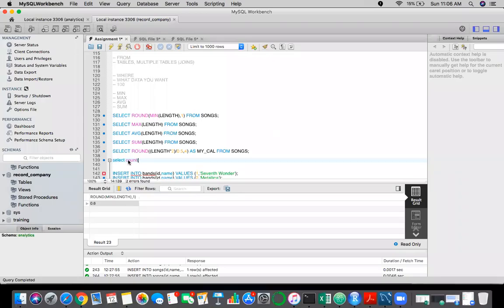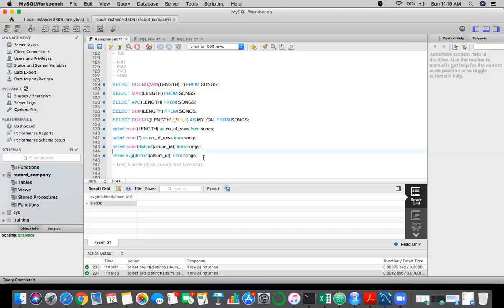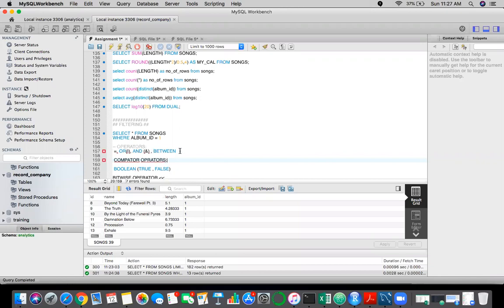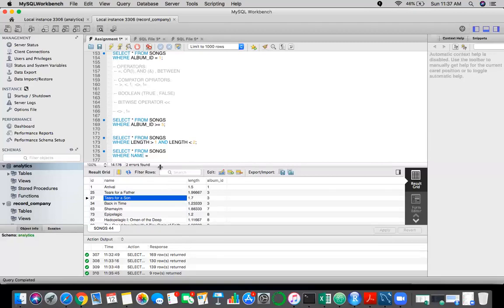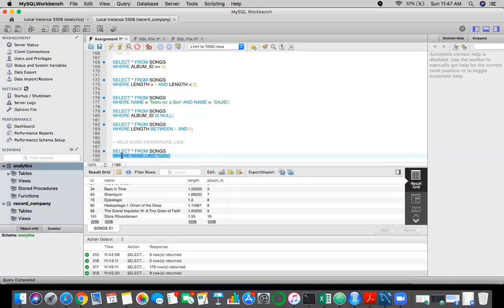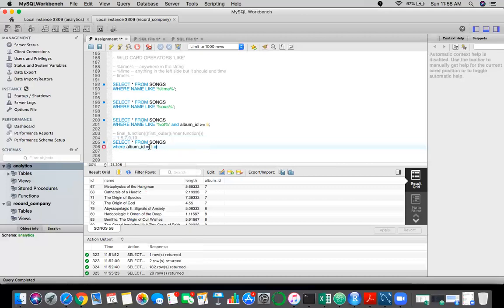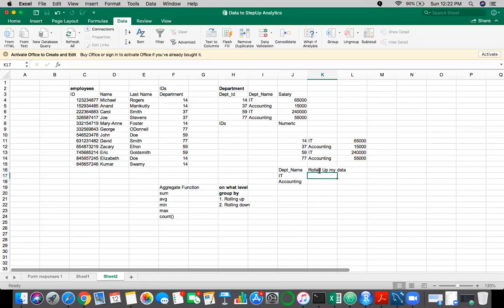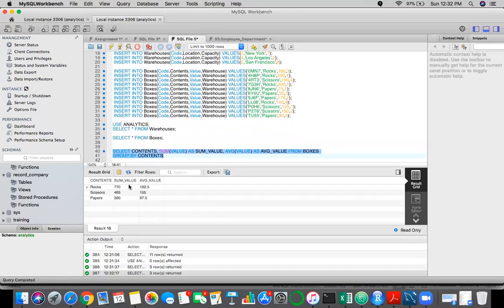SQL for Analytics & Data Science | Group By and Aggregates | StepUp Analytics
SQL for Data Science will help you understand how SQL can be used to store, access and retrieve data to perform data analysis.
Here’s a list of topics covered in this session:

1.       Aggregate Functions in SQL
2.       Group By
3.       Roll Up and Roll Down data